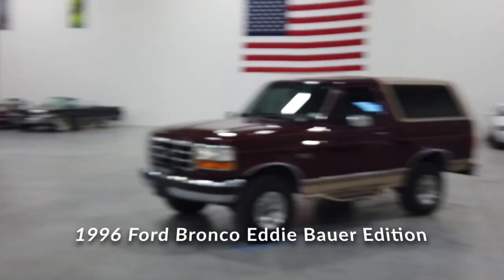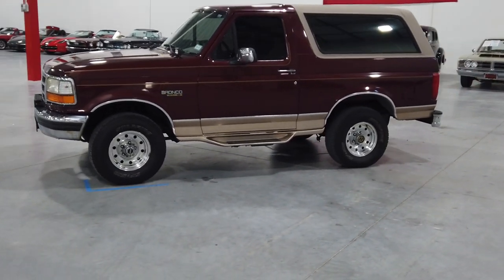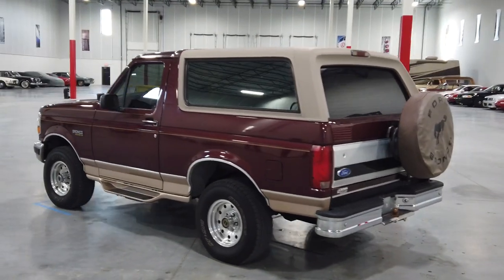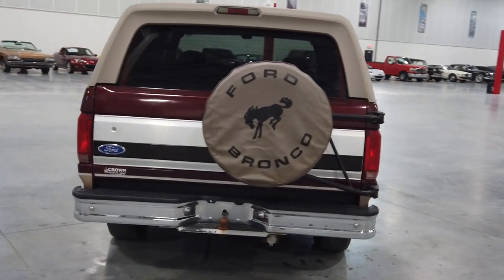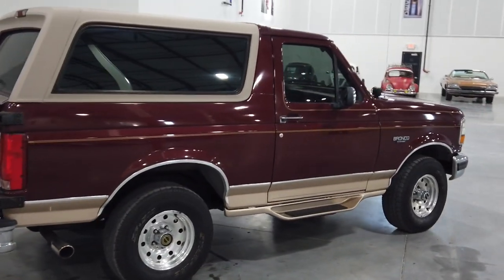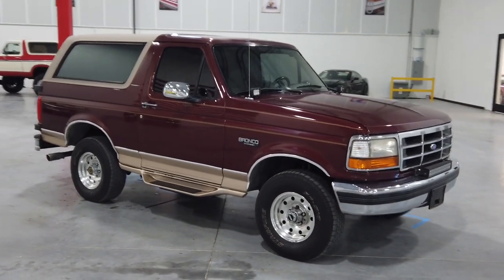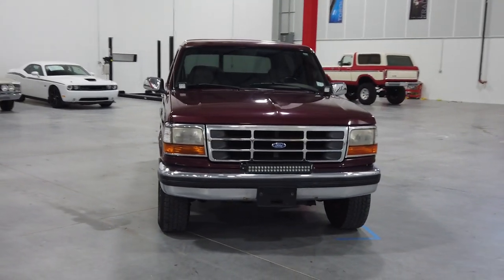1996 Ford Bronco Eddie Bauer Edition Walk Around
See 100+ photos, pricing & specs at: Coming soon!

1996 Ford Bronco Eddie Bauer Edition For Sale - Walk Around Video
This 1996 Ford Bronco Eddie Bauer Edition walk around is brought to you by GR Auto Gallery, complete with underside of the Bronco, as well as start up and running footage of the '96 Bronco.